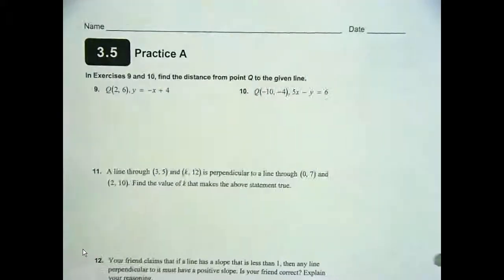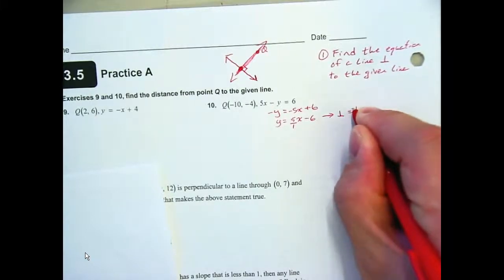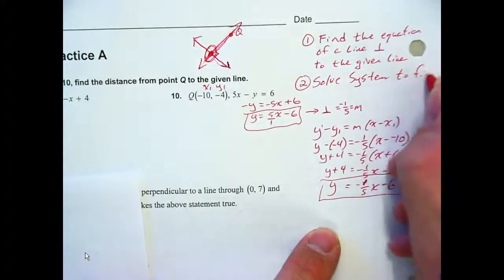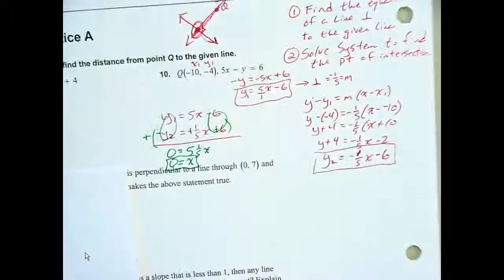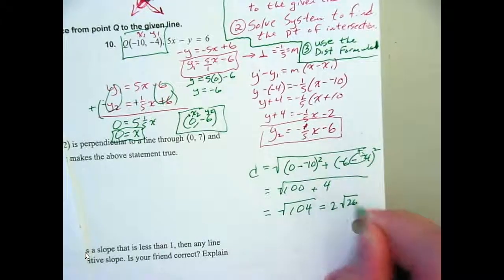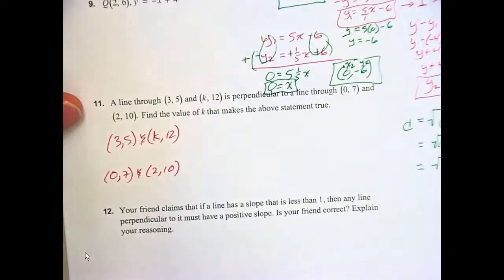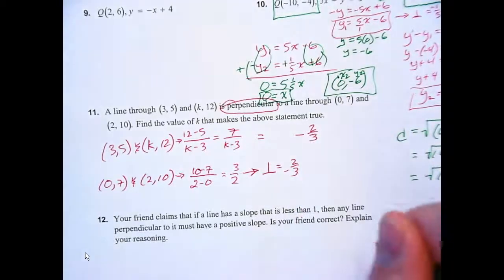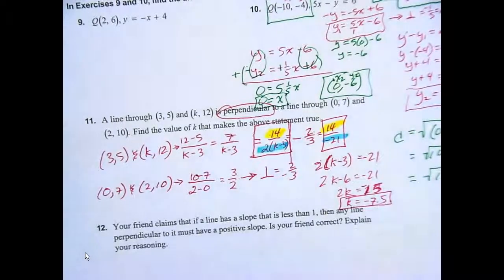BID Geo 3.5, Equations of Parallel and Perpendicular Lines, Part 2